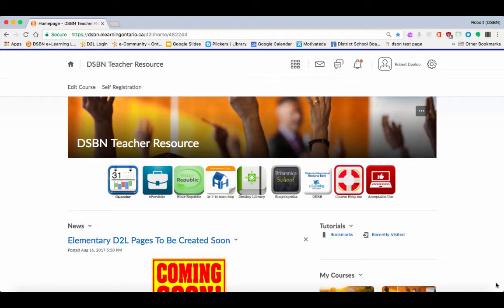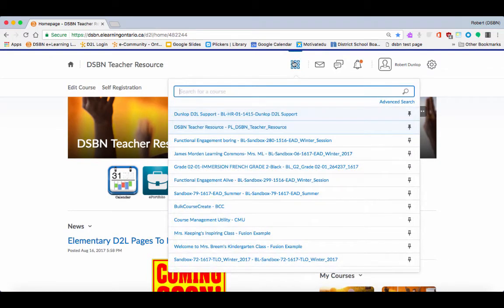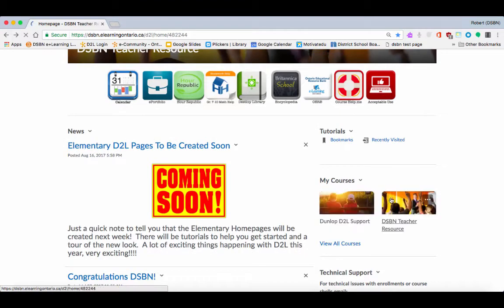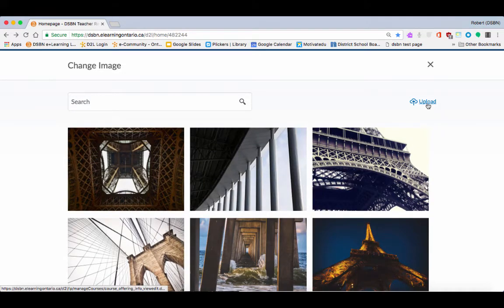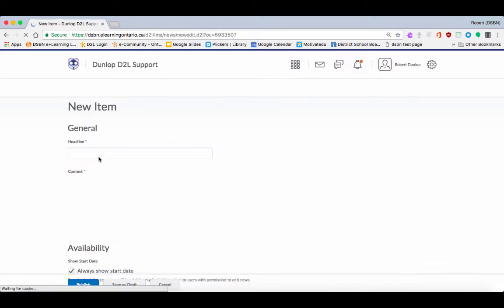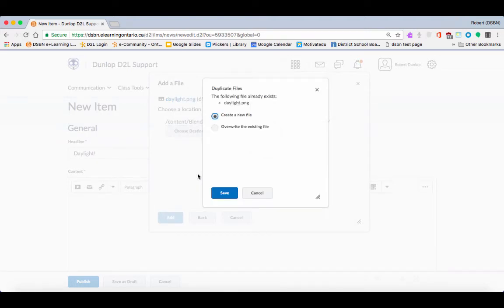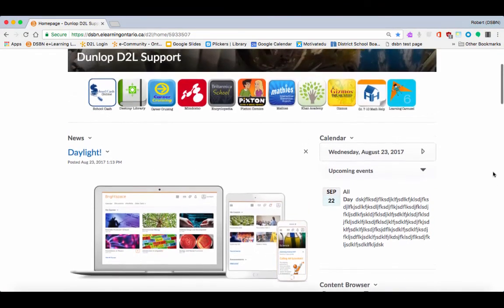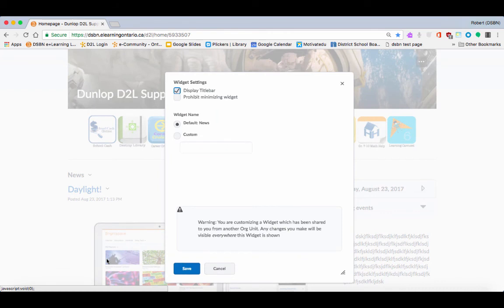Daylight in D2L Introduction to DSBN